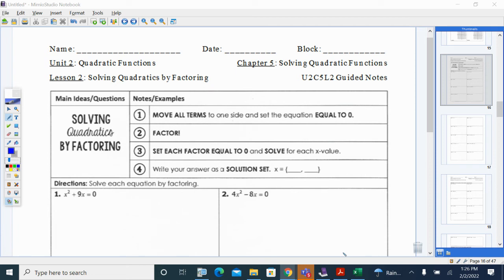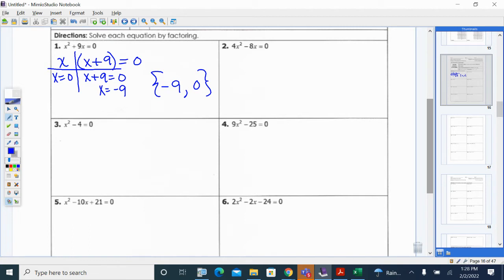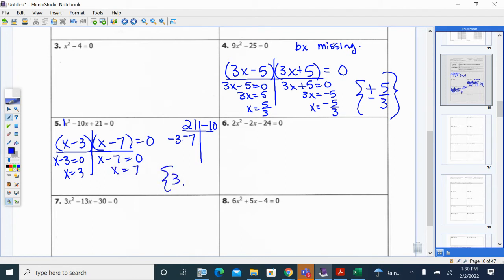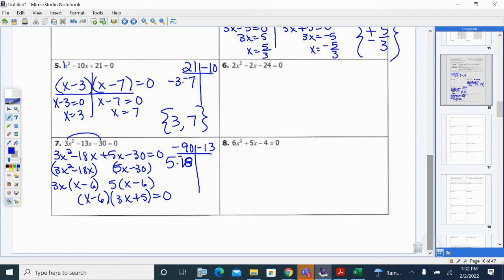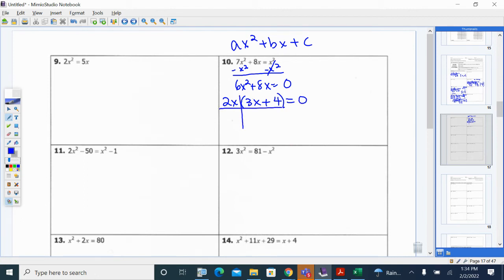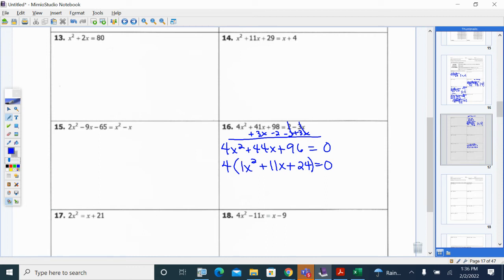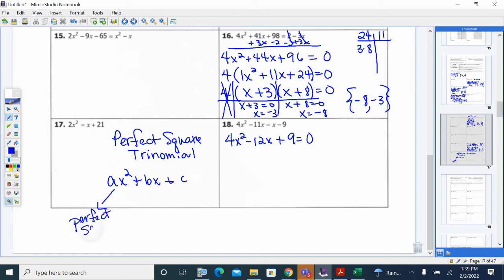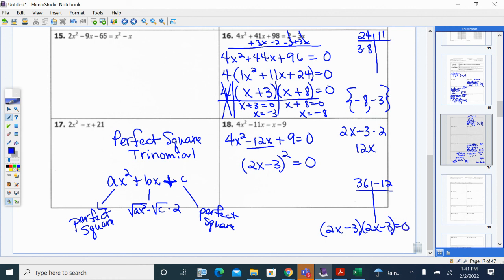U2C5L2: SOLVING QUADRATICS BY FACTORING